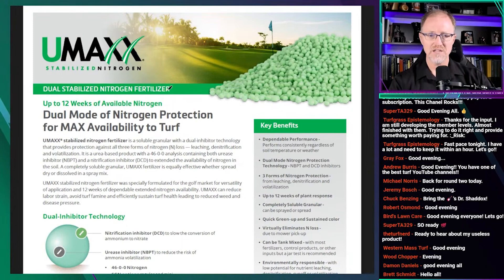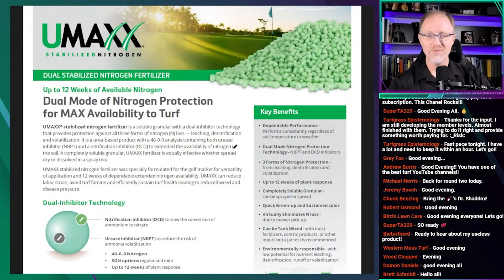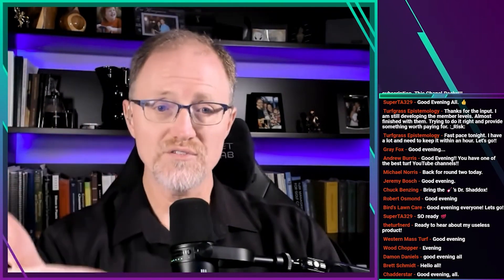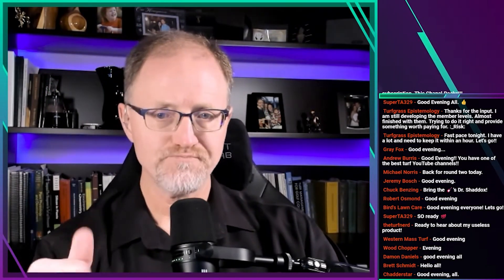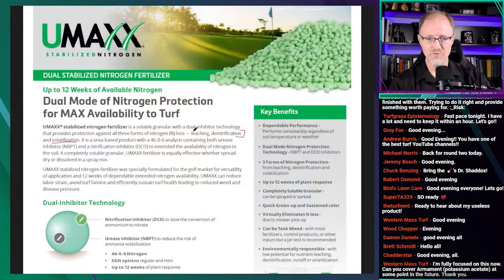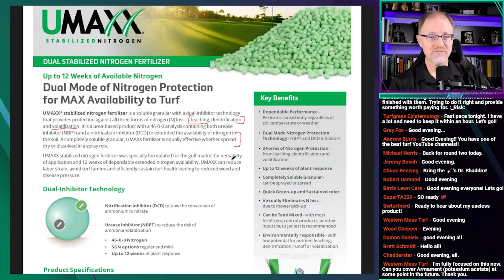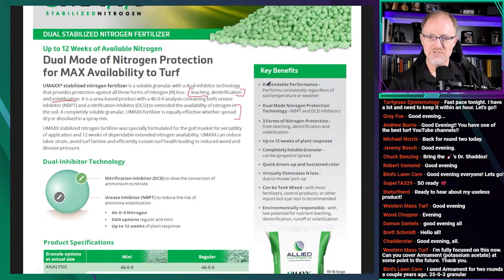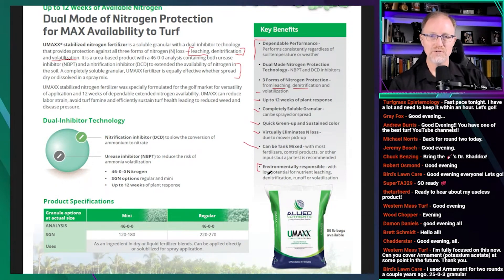UMaxx vs. Urea for Turfgrass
Online consulting
Calendly.com/TravisShaddox

Twitter.com/TravisShaddox